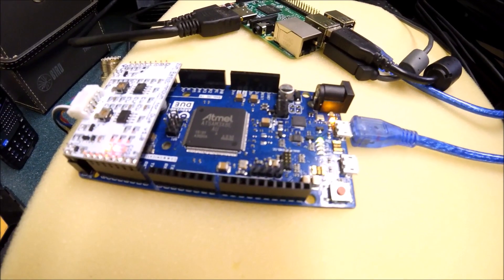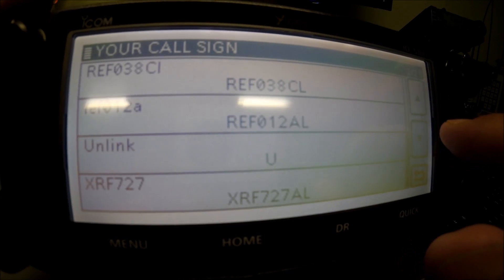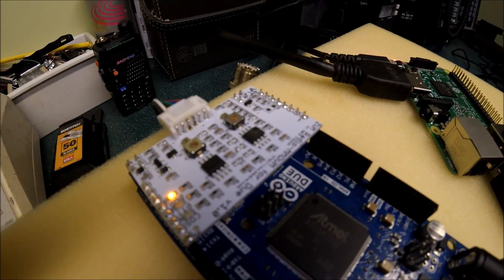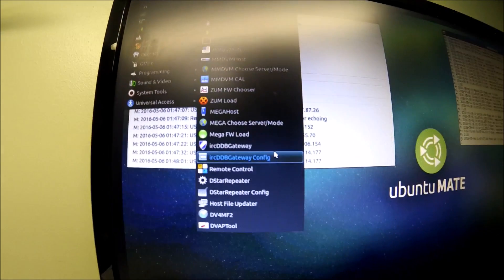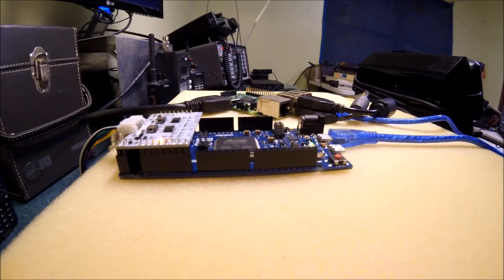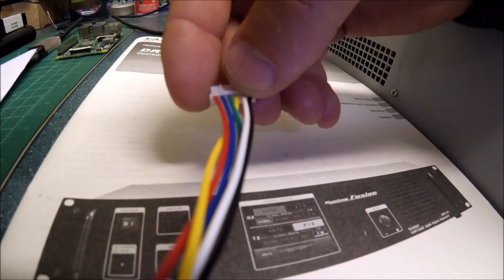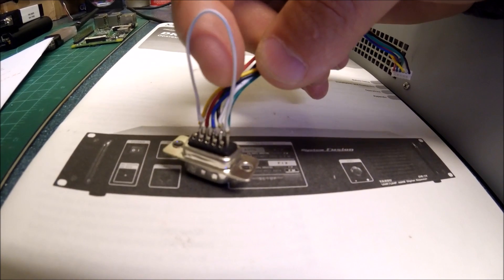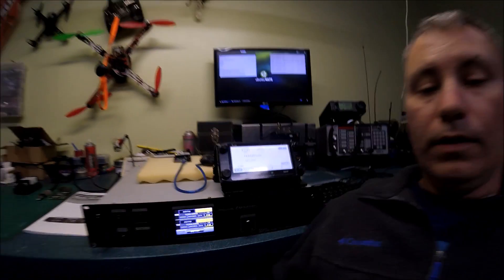MMDVM How two Video! DSTAR DMR Repeater Build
Here is my mmdvm.ini file settings...

[Modem]
Port=/dev/ttyACM0
TXInvert=0
RXInvert=1
PTTInvert=0
TXDelay=100
DMRDelay=20
RXLevel=35
TXLevel=75
OscOffset=0
Debug=0
On the TX Pod About 9 O'clock..

This is a Video to show my MMDVM board in use that I built.
If you need help or more info shoot me a email or email Ian VK2HK
Thanks IAN for the help!

Here is were the Files are..

Thank You! Adrian VK4TUX

Hey Bruce VE2GZI.. Thank You!

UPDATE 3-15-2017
Here is the best IMG to use!